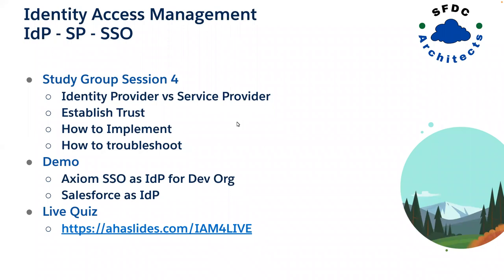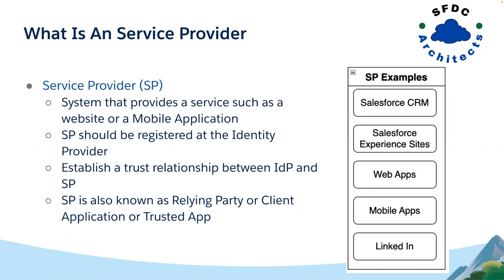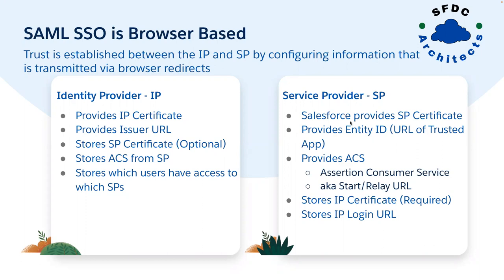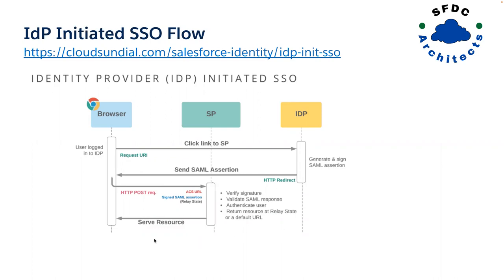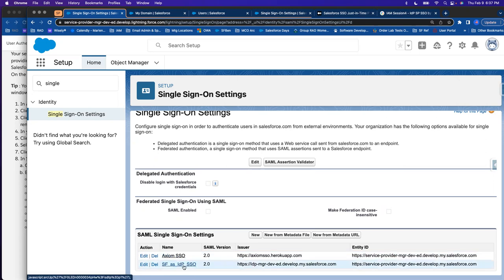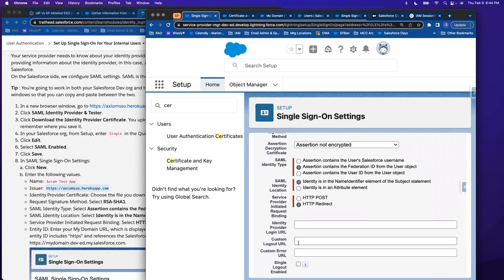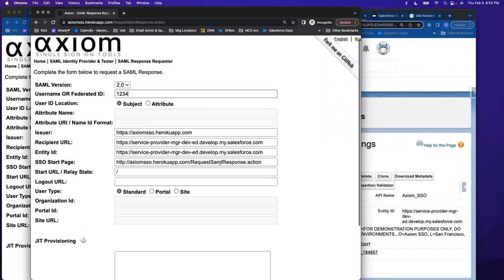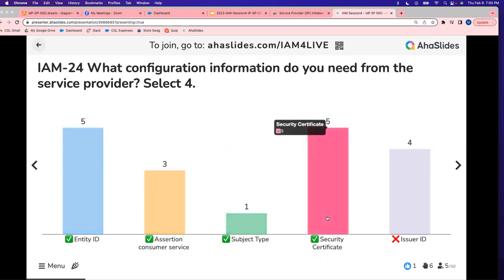IAM Session 4 - Identity Provider, Service Provider, SSO Set Up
Concepts & Demo:
✅  Salesforce as Service Provider
✅  Identity Provider Vs Service Provider
✅  SSO Set Up
✅  SSO Validator